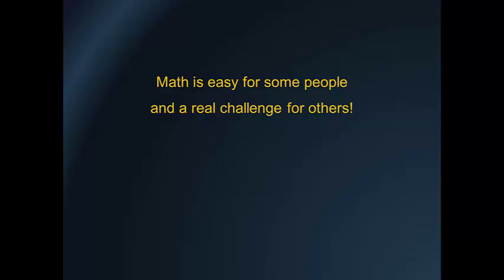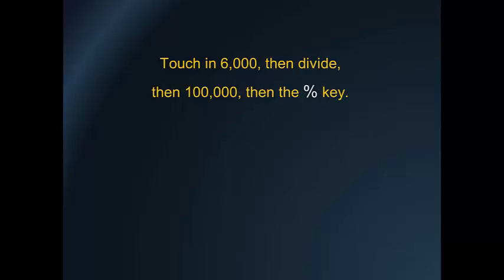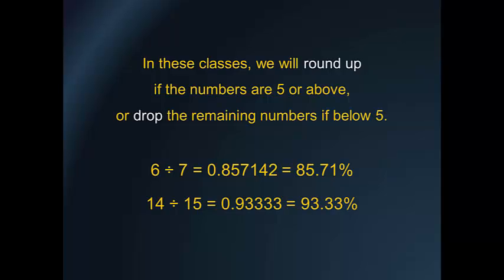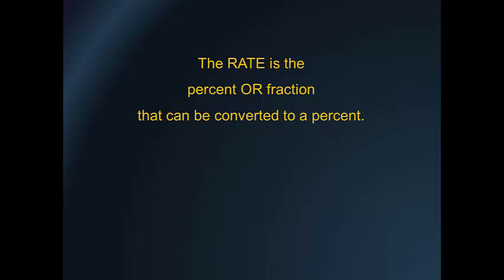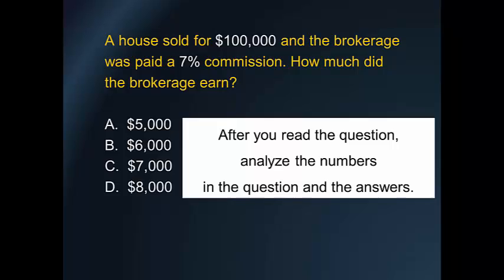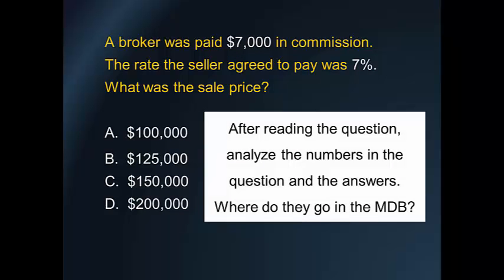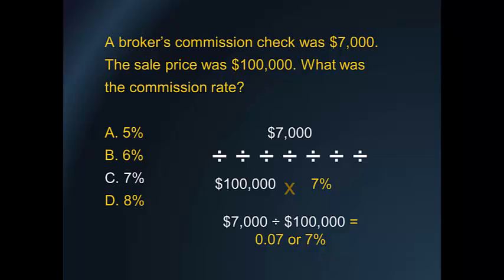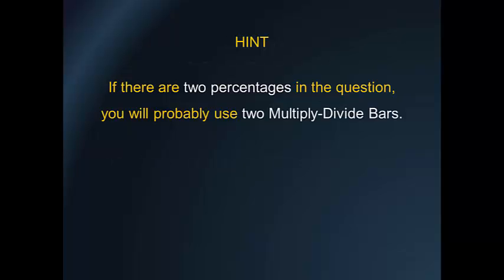BrokerageMathSample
Yes, You Can Learn Real Estate Math! Sometimes math is a challenge because the teacher goes too fast and you miss the "how to" step.  With these math videos you can watch as many times as you need and you will see exactly how each question is worked. There are vidoes for: Brokerage, Finance, Appraisal, Settlement, Taxation, Property Management and Area math. to enroll in all the classes. Good luck on your real estate exam!